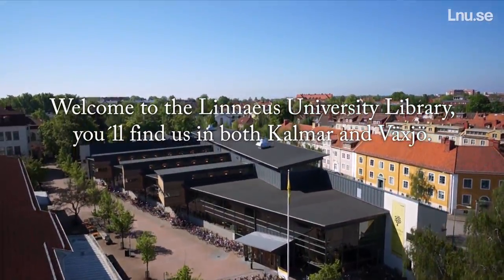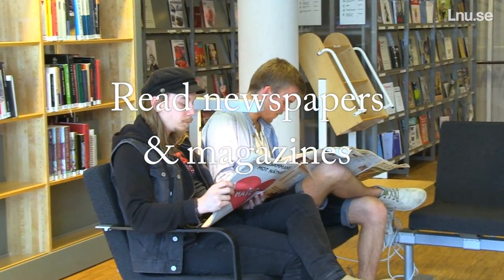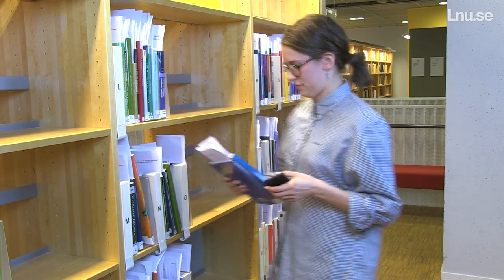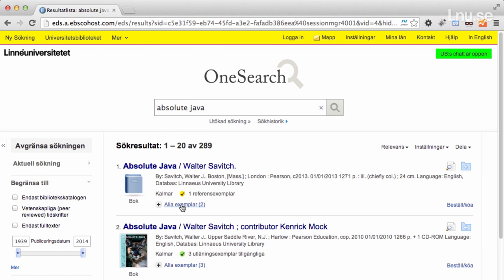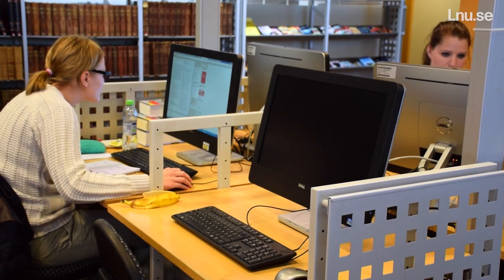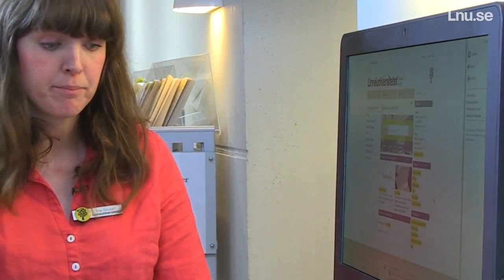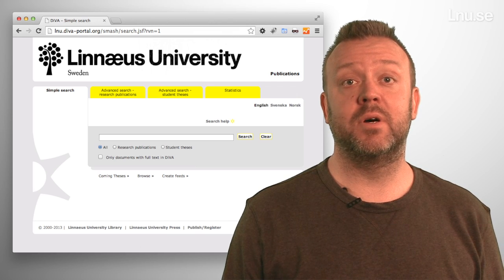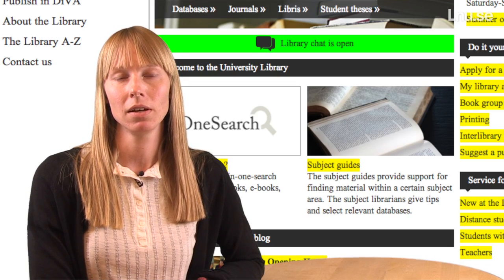Welcome to Linnaeus University Library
Välkommen till universitetsbiblioteket vid Linnéuniversitetet!
Informationsfilm om Universitetsbiblioteket vid Linnéuniversitetet. Vi finns i både Kalmar och Växjö.

Information film about the University Library at Linnaeus University in Sweden. You´ll find us in both Kalmar and Växjö.